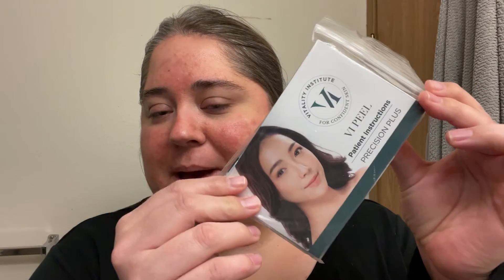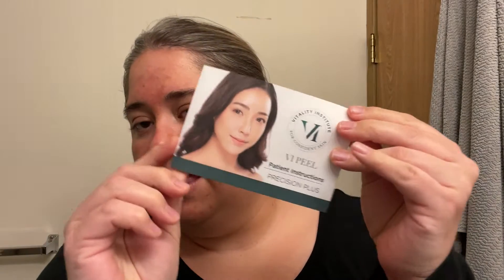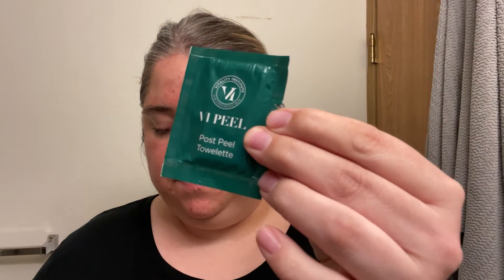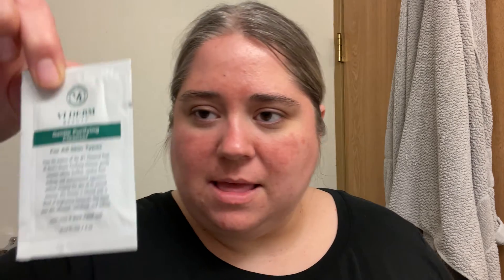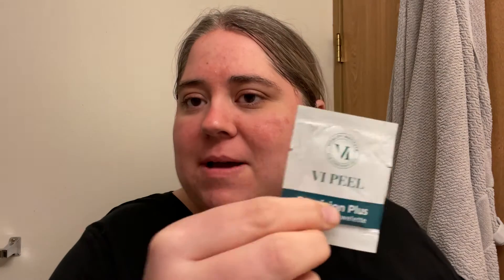Vlog Style | Getting My Second Chemical Peel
In this video, I am walking you through Day 1 of getting a chemical peel. If you are interested in learning more about my chemical peel experience, check out my blog post.